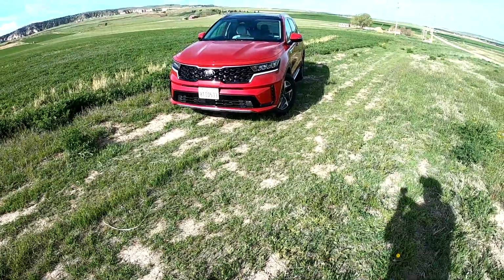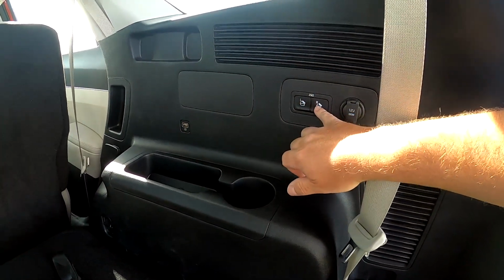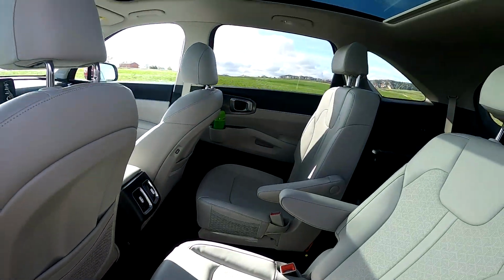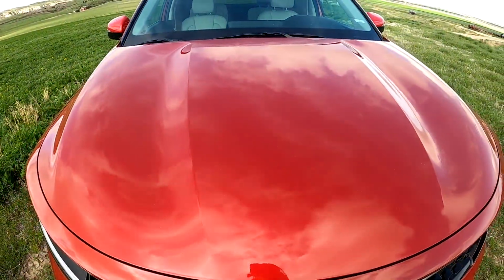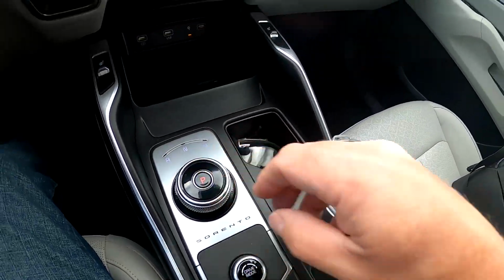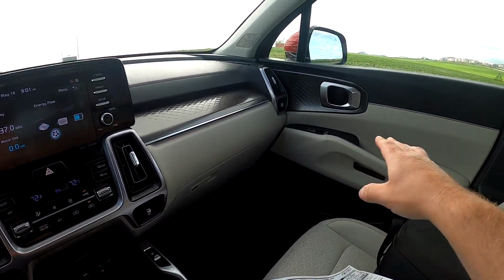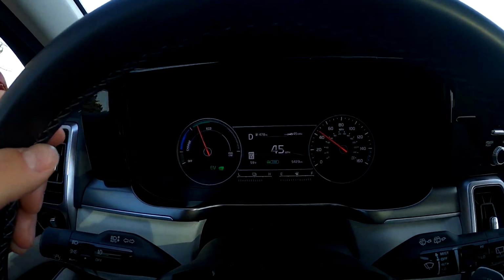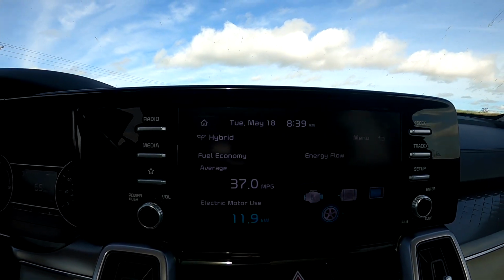Lots to like under $40k! 2021 Kia Sorento EX Hybrid Review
If you are in the market for a three-row SUV, you should really check out the 2021 Kia Sorento EX Hybrid. You get good fuel economy, style, three rows and a great warranty for less than $40k. That's a pretty good value statement for the Kia Sorento.